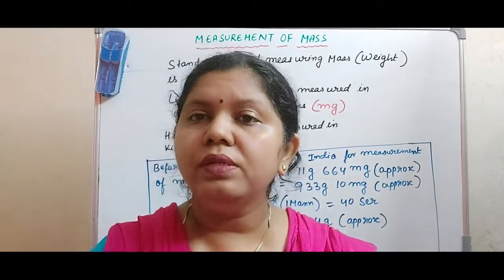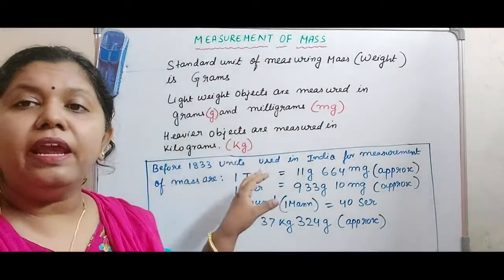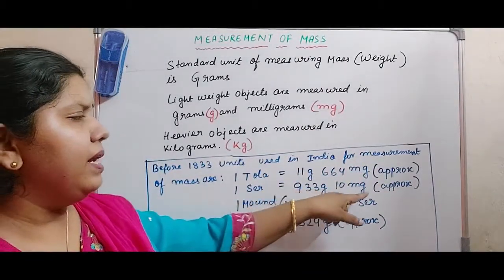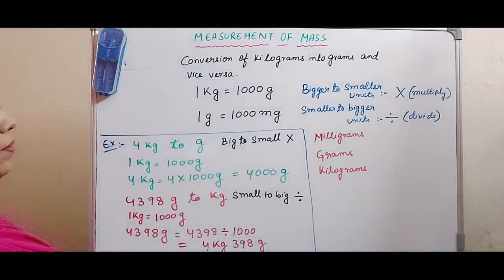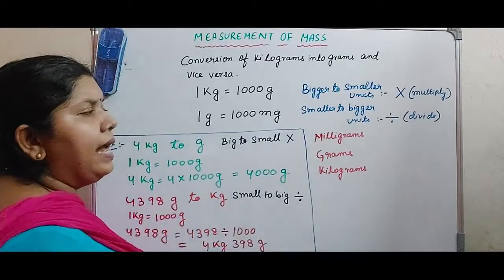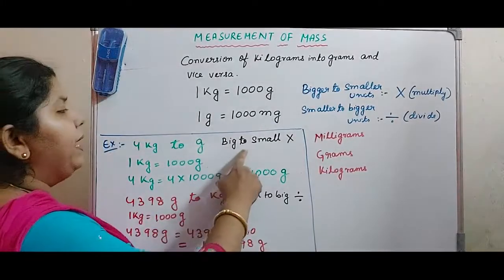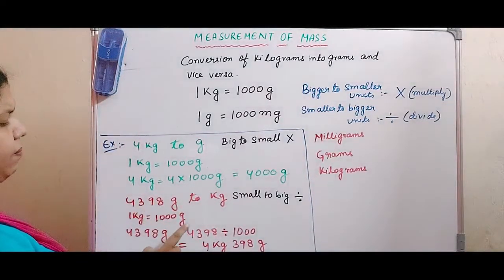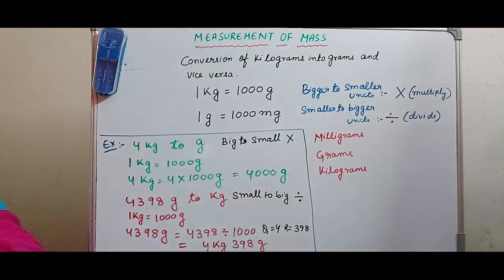class 3 Measurements of Mass